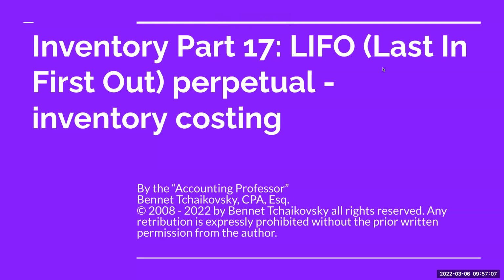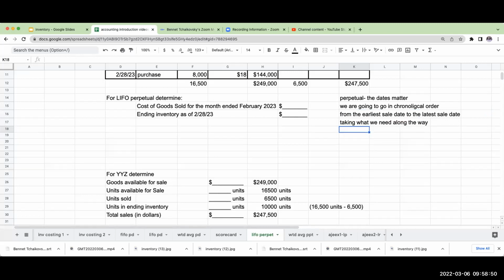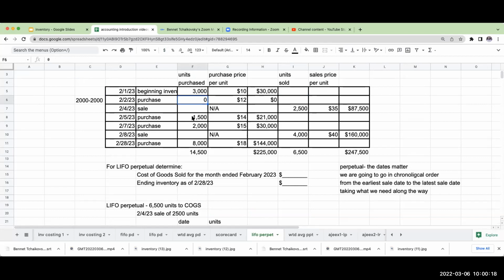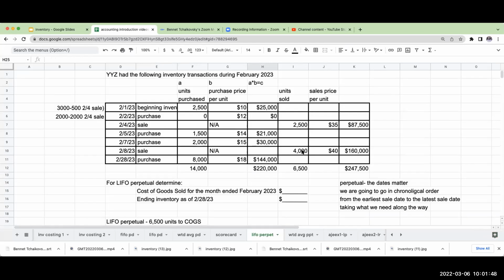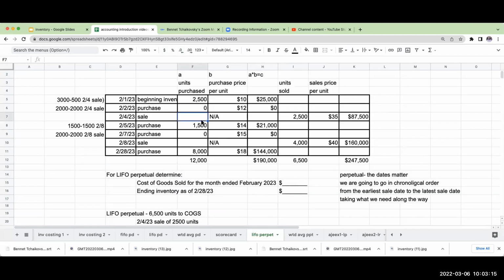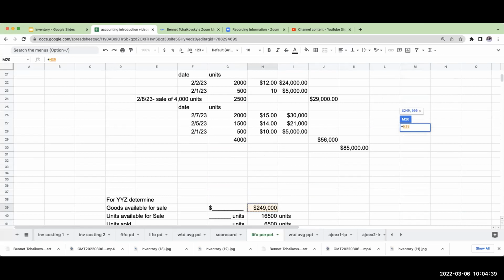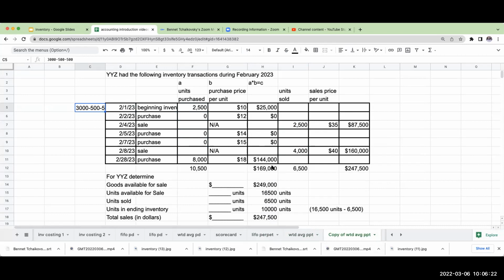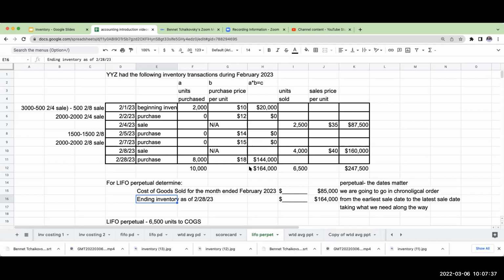Inventory Part 17: Last in First Out (LIFO) perpetual inventory costing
Using the example in part 13, determining COGS / Ending inventory using LIFO Last in First Out perpetual